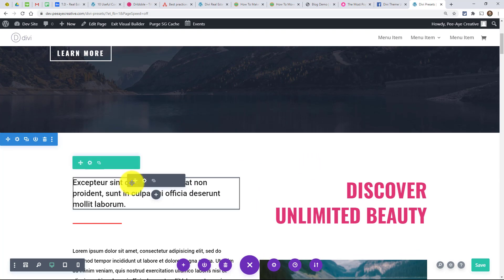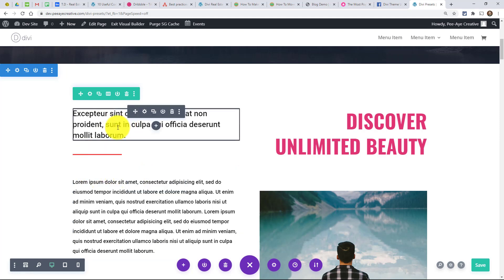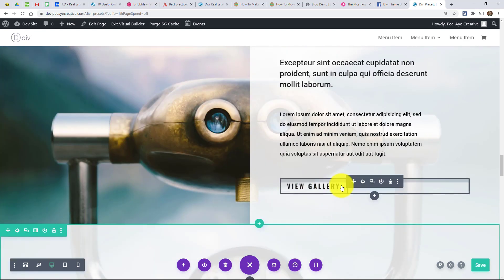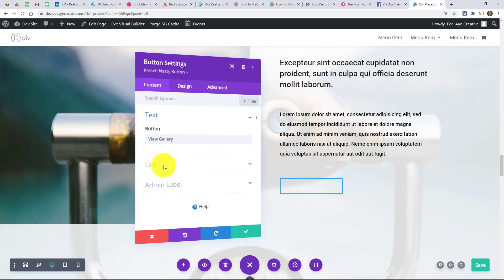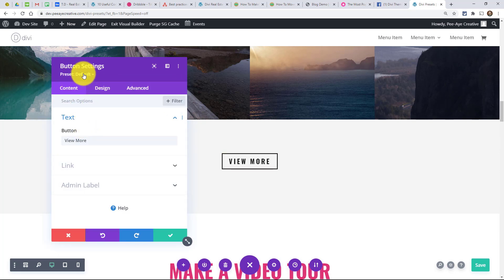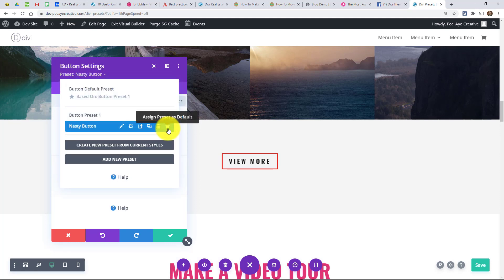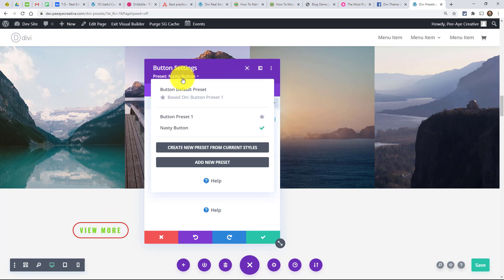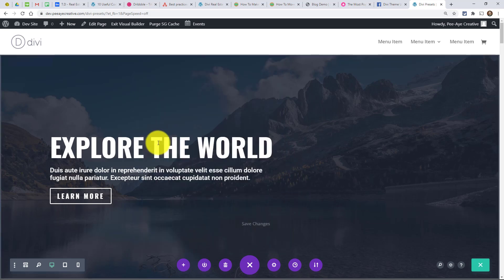How To Use The NEW Divi Builder Presets | Divi Feature Update 4.5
In this Divi video tutorial, I'm going to show you how to use the new Divi Presets feature and how to apply custom styles across your website.

Using The New Divi Layers View
Elegant Themes has revamped their Global Defaults feature into a new feature called Presets. This new update with version 4.5 introduces the new Preset features to every Divi module, column, row, and section. This new setting allows you to quickly change the design style and settings of any module across your entire website with just a few quick clicks. This is a very helpful feature that goes beyond what was possible before and will help speed up your Divi website design process. In this video tutorial, I'm going to show you how to use the main features of the new Presets feature.

NOTE ABOUT THE VIDEO
The video is a normal paced walk-through of the new Presets feature, as opposed to the upbeat promo videos from Elegant Themes. I was told to make this by people who enjoy my style, so if you are interested in my teaching and perpective, this is the video for you! I do the Divi feature updates as just videos, without written tutorials. It simply takes too many hours to try to screenshot and write it all out. If you like this and want me to keep doing them, please let me know. Thanks!